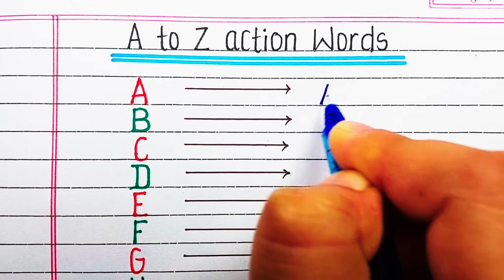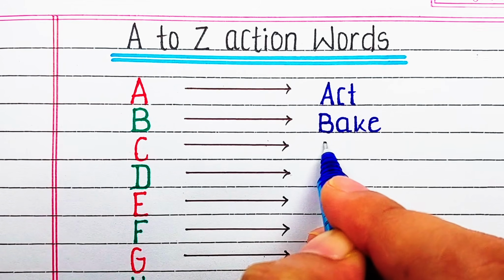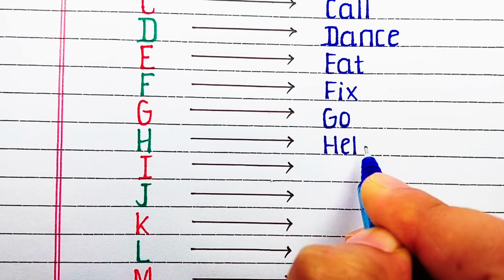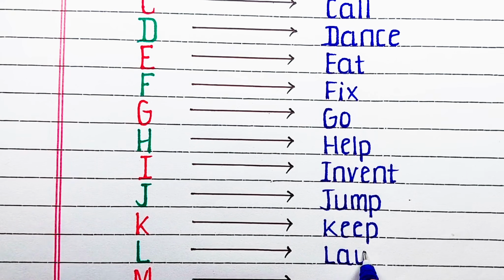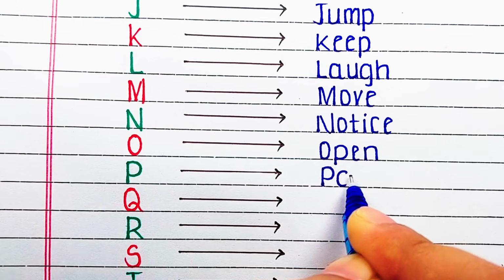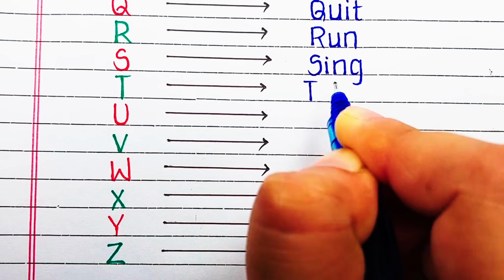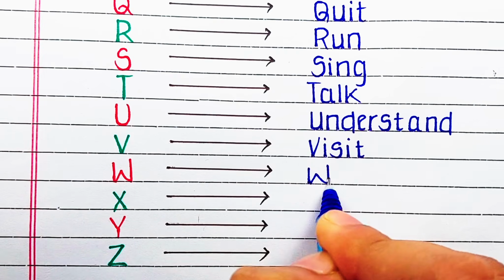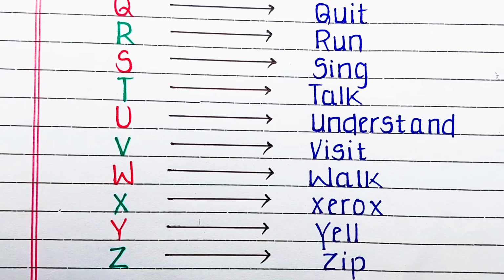A to z action words in English | Action words in alphabetical order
This video is about a to z action words, action verbs, action words

Youtube gears
1. For video
2. For audio
3. For stability
4. For lighting